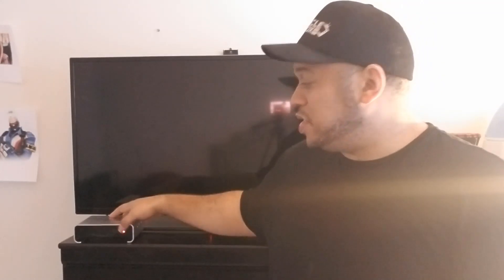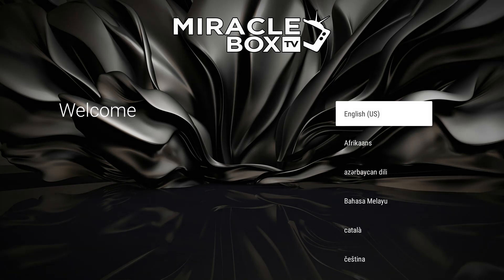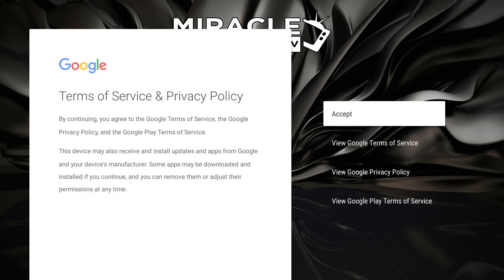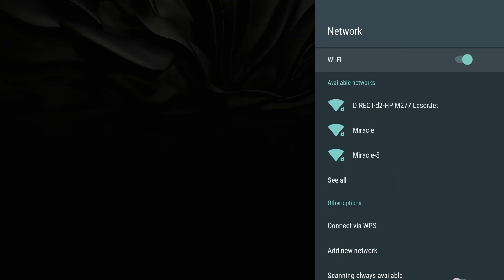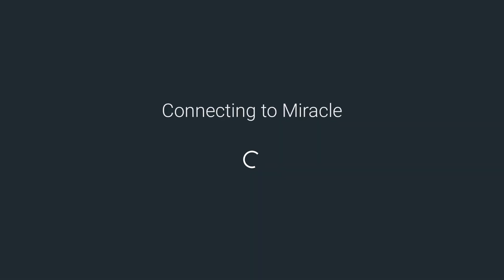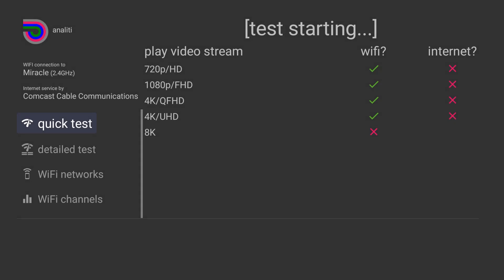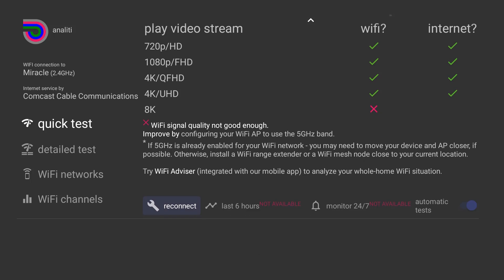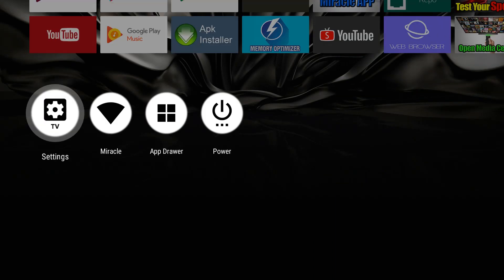Miraclebox 4.0- Connect with Wifi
After you have watch the Miraclebox 4.0 getting started video

You should now be ready to connect your Machine to the internet. In this video we show you how to connect via Wi-Fi